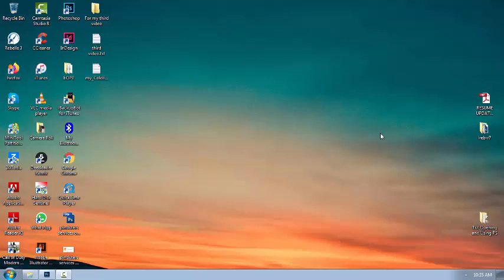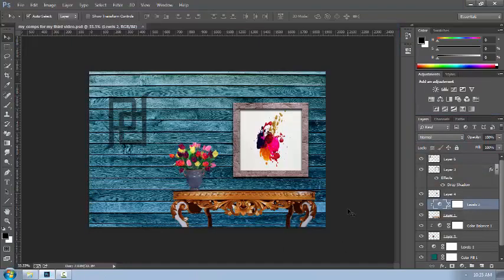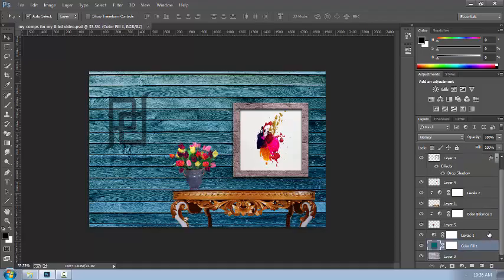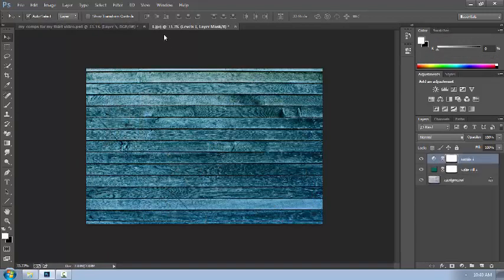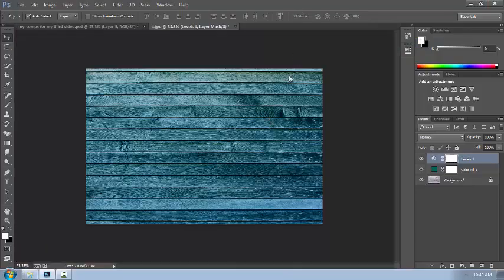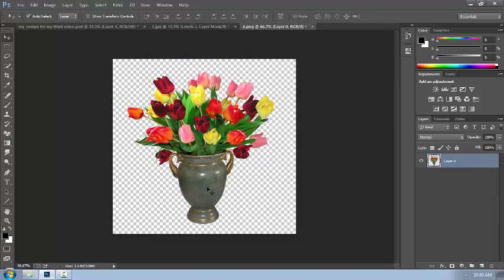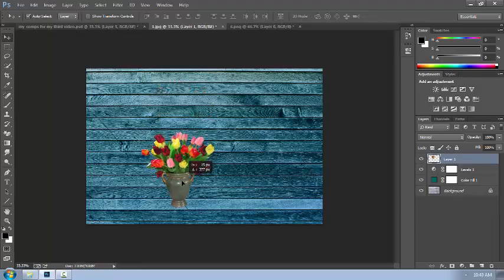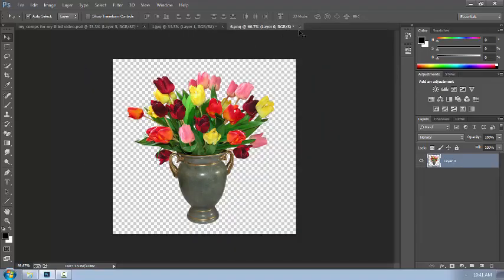Episode 3 how you can create a layered comps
In this video youll learn how to use layers even more
You can use my files to follow